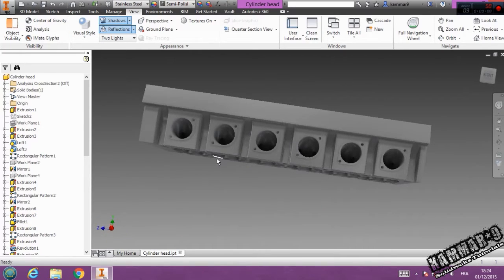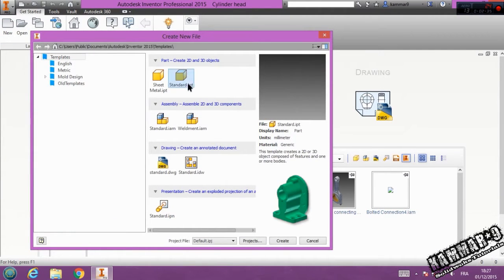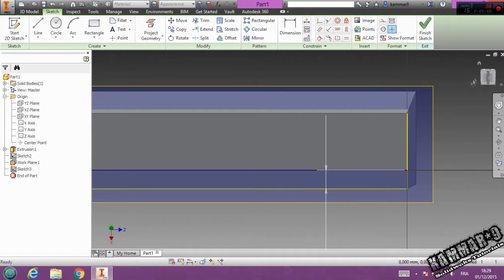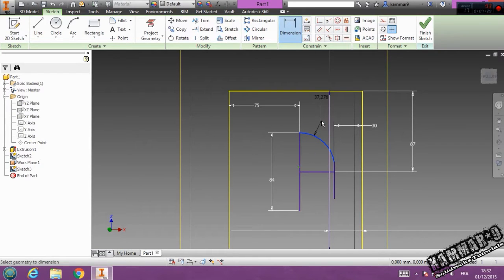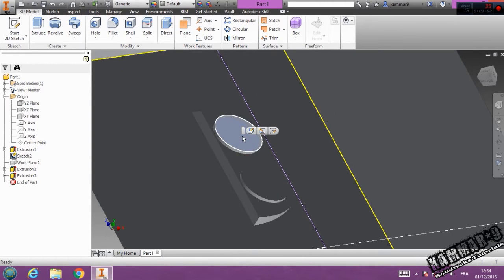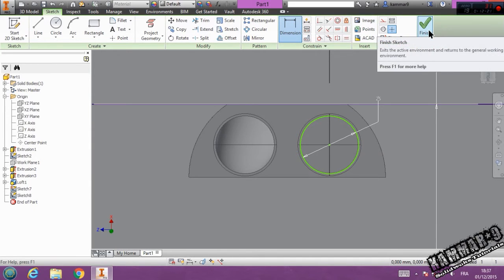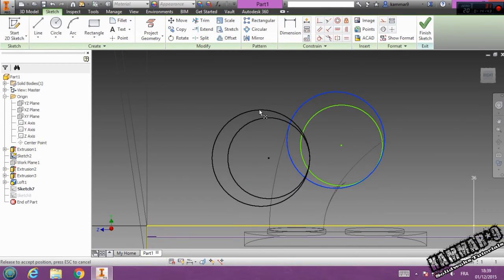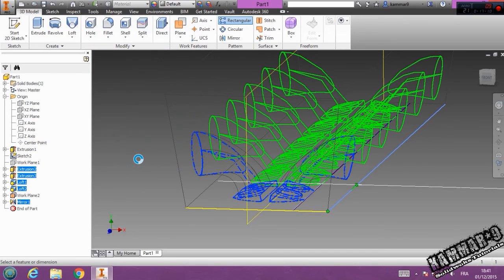Autodesk Inventor tutorial V12 engine | Ep 12 Full HD 😍